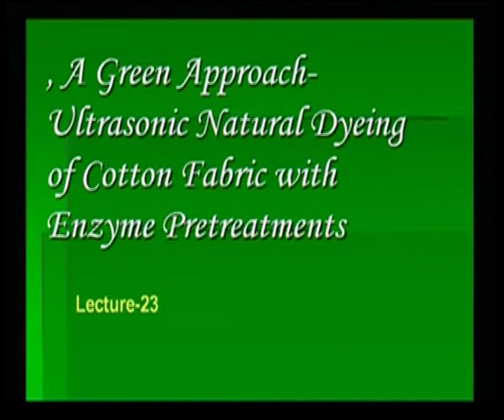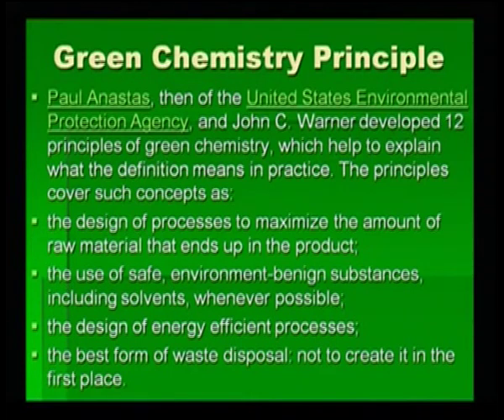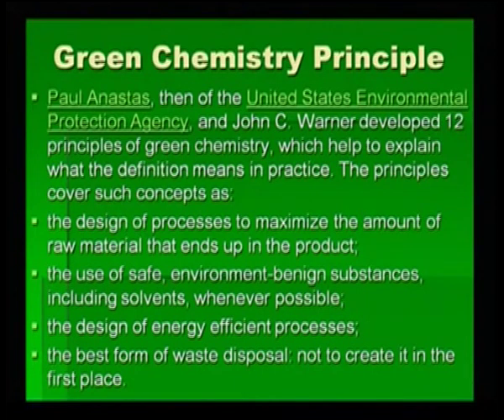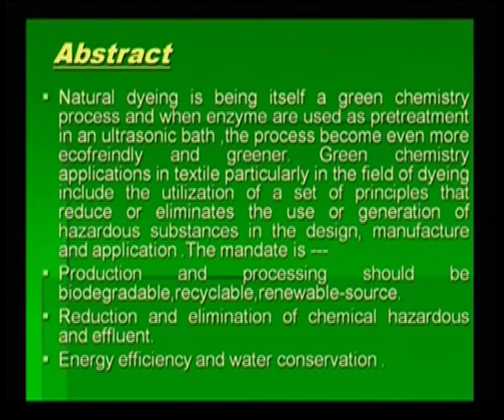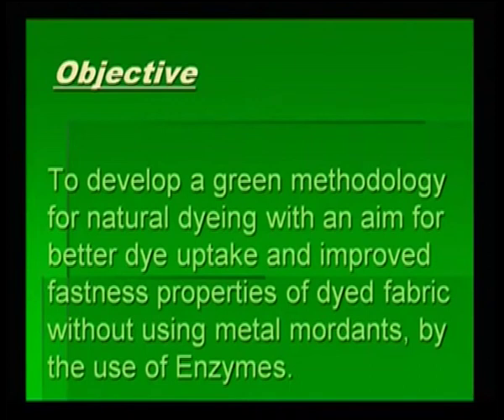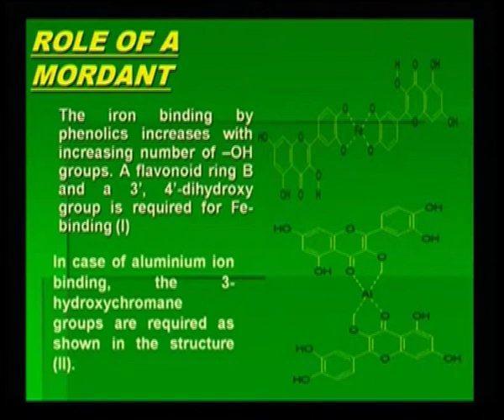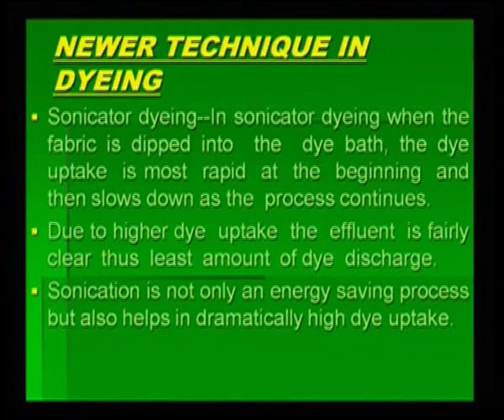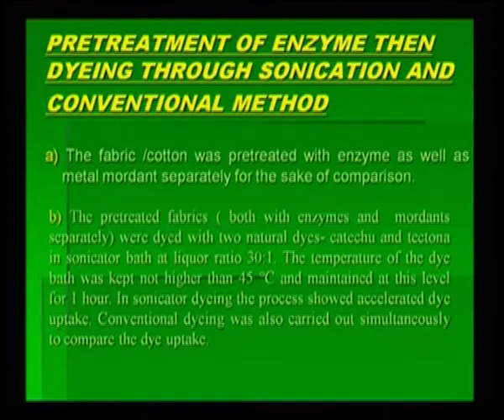Green Approach Ultrasonic natural dyeing Cotton fabric enzyme pretreatments